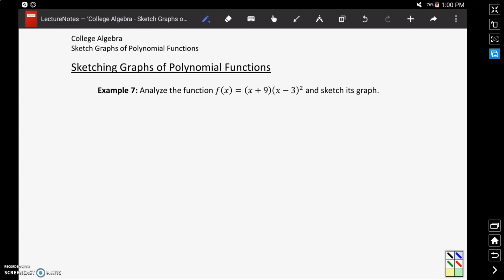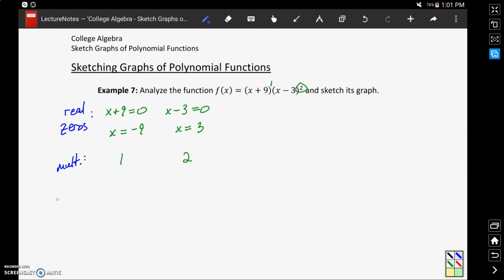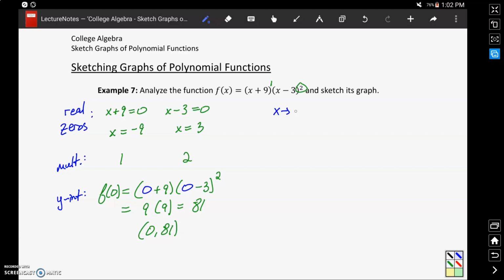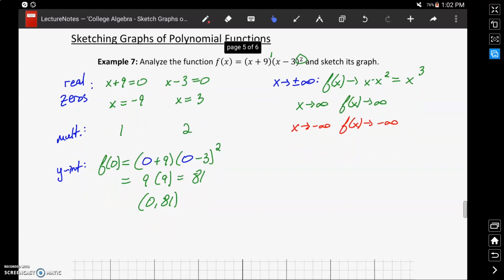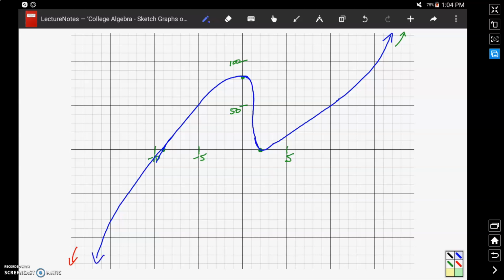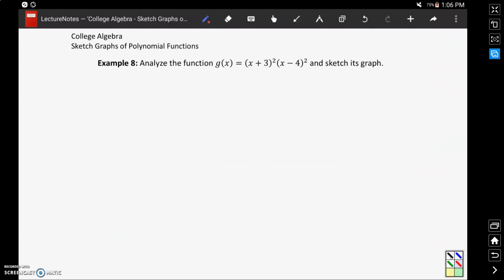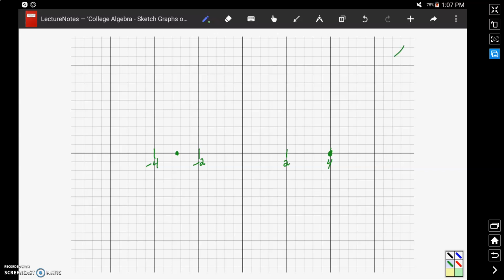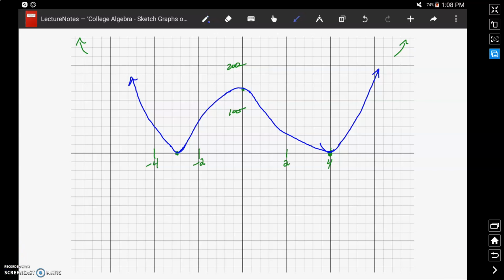Sketching Graphs of Polynomial Functions